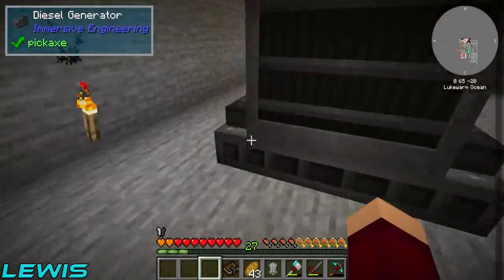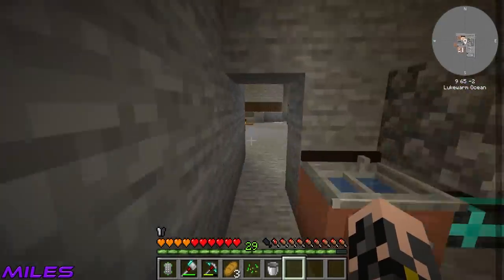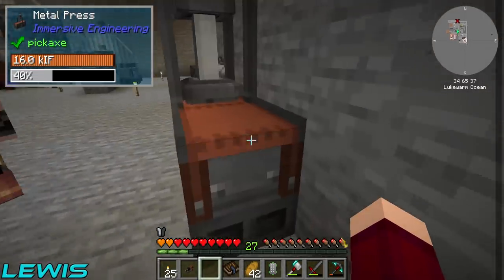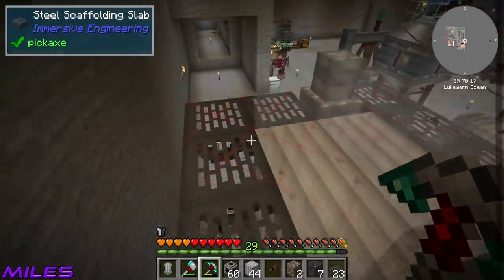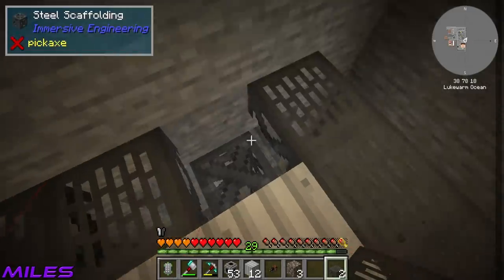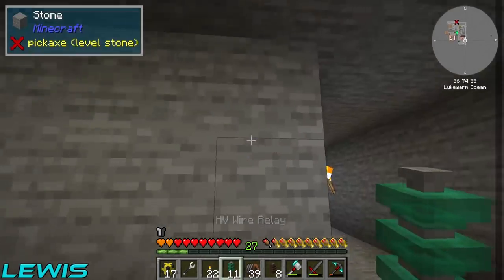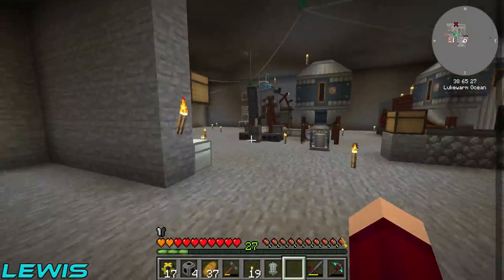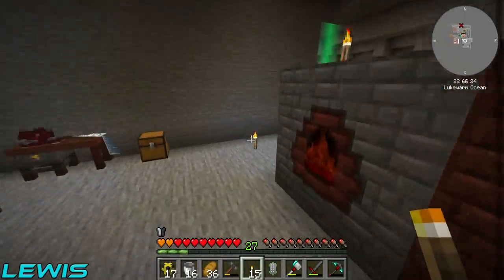DISTILLATION TOWER & CRUDE OIL PROCESSING! Cave Factory EP15 | Modded Minecraft 1.16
In this New Cave Factory episode, Lewis and Miles Continue with Immersive Engineering and build a Distillation Tower, so that they can process the Crude Oil that they have into Diesel, Lubricant, Gasoline and Bitumen.

About Cave Factory Modpack:
Featuring custom progression and resource gathering. Starting in a room with a zombie spawner in the world filled with stone its your job to make some space and start building your factory!